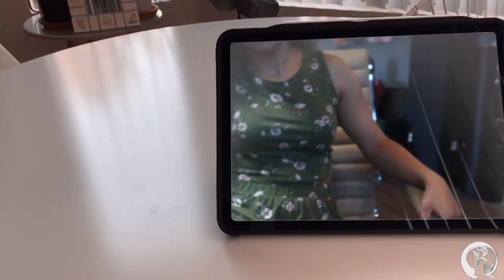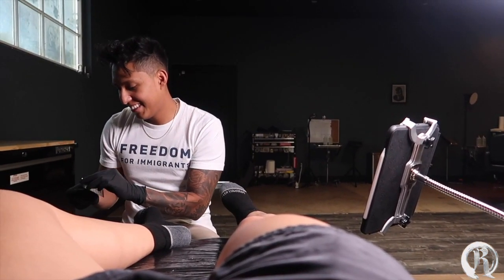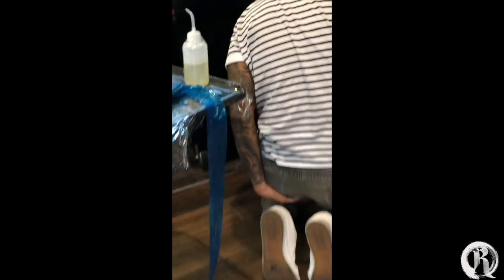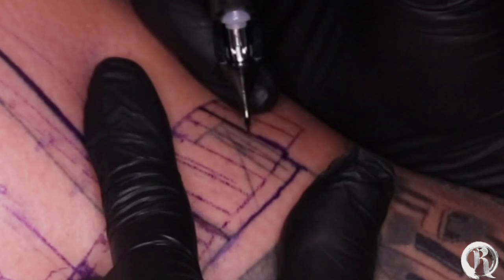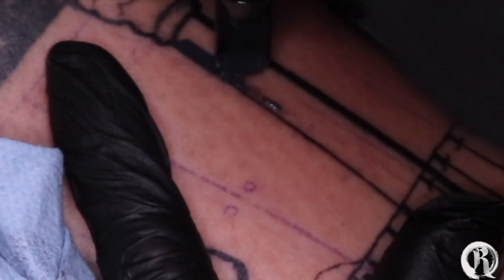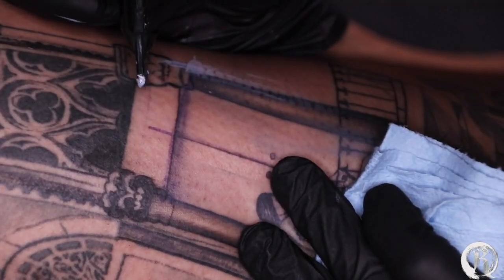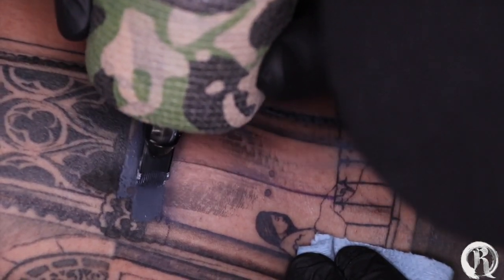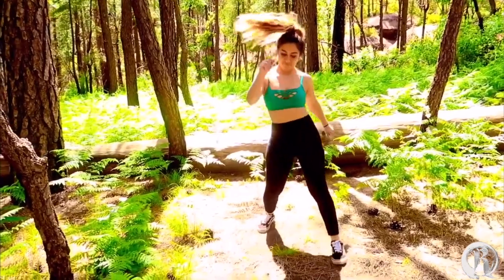I TATTOOED MY FIANCÉ ✖️ TATTOO TIMELAPSE (BY MR.REYES_INK)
Tattoo timelapse: tattoo tutorial with a lot of real time tattooing process from start to finish . i hope you find this video useful and you learned a new trick or maybe have a better understanding on how a tattoo is applied if you're new to the industry. thank you for watching and see you on the next video.🤘🏽

🔸Specializing in Large scale tattoo Black and Grey/Cover-ups
Phoenix Az🌵

🔸Recording equipment:
✖️canon rebel sl2

✖️iPhone max pro

✖️Ipad pro